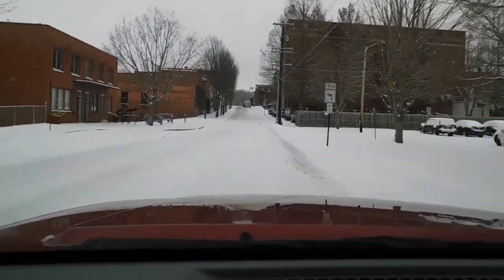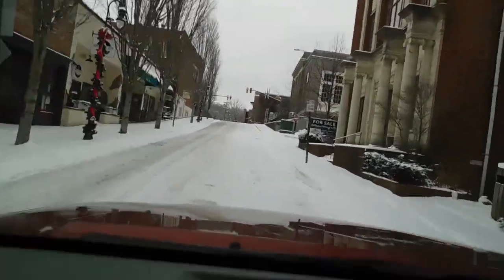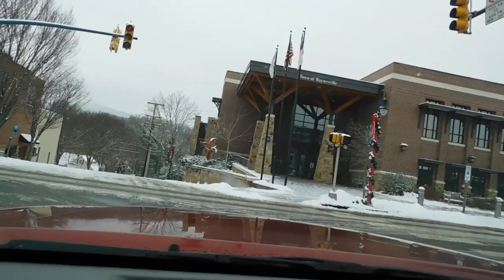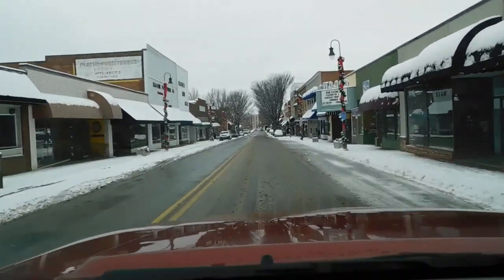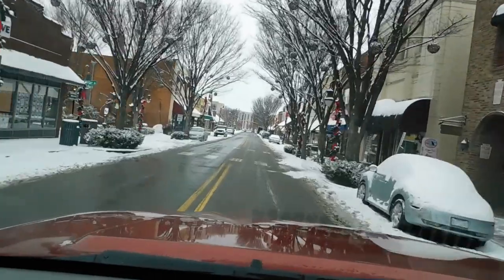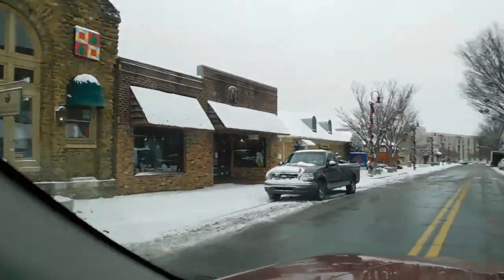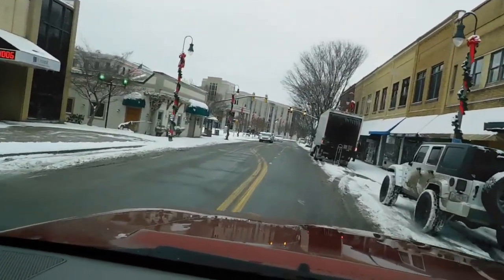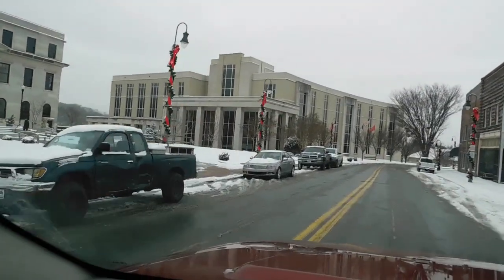Waynesville, NC mountain town snow storm 2018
This video was taken right after a winter storm in downtown historic Waynesville, North Carolina. Enjoy :-)